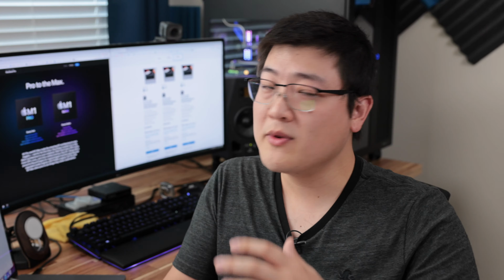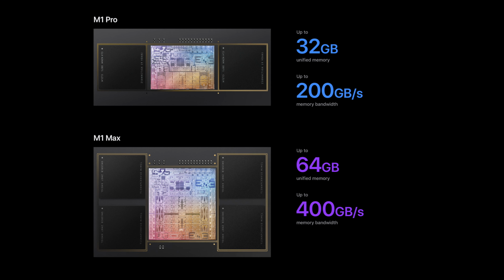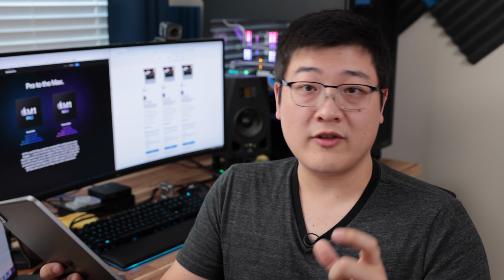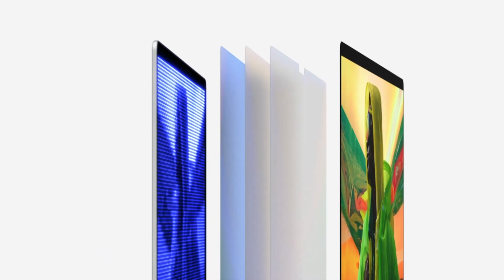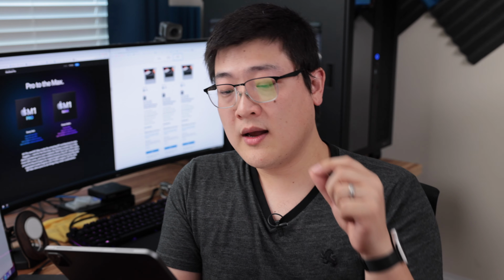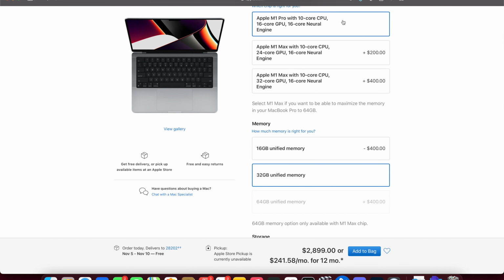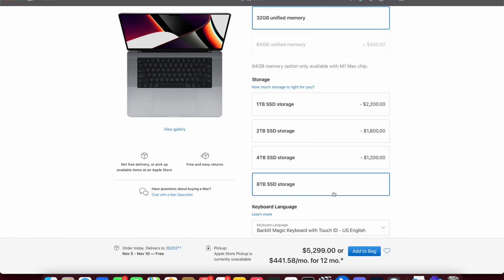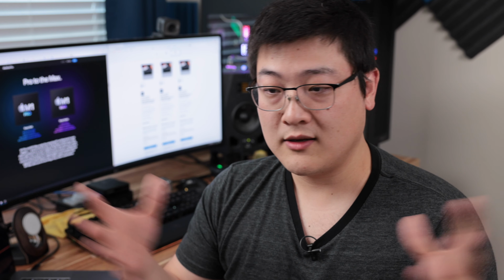2021 14" & 16" MacBook Pro Buyers Guide | M1 Pro & M1 Max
Here's first impressions look at the brand new recently announced 14" and 16" MacBook Pro. I just put in my order for one and here are my thoughts on the specs and what you should think about if you purchase one.

0:00 - Intro
0:43 - New Features & Specs for 14" and 16" MBP
9:45 - Buyer's Guide: What Specs to Pick
15:52 - Other Thoughts